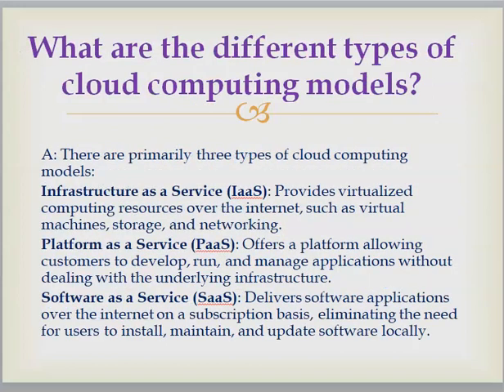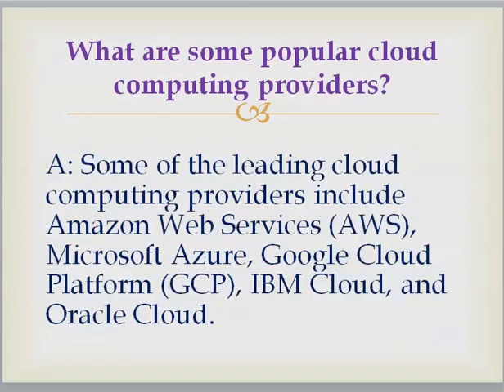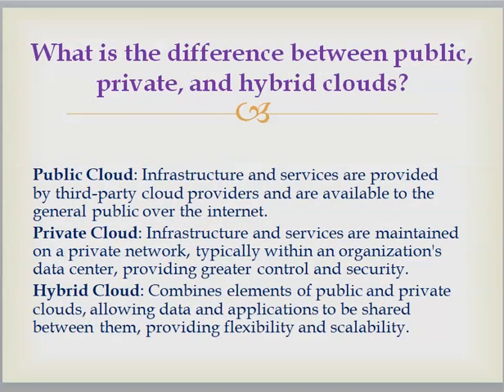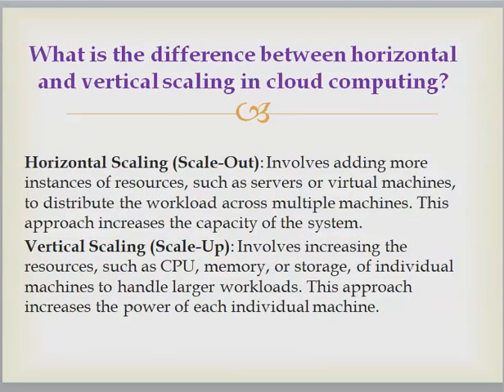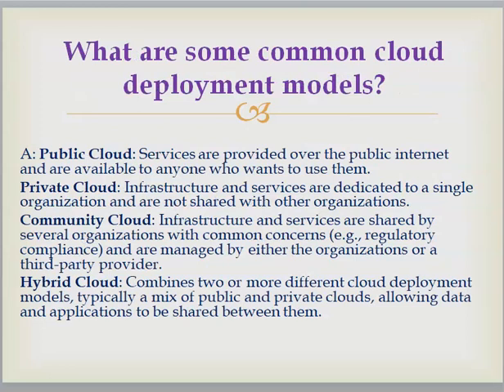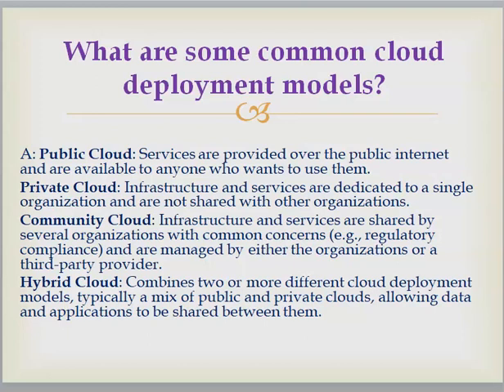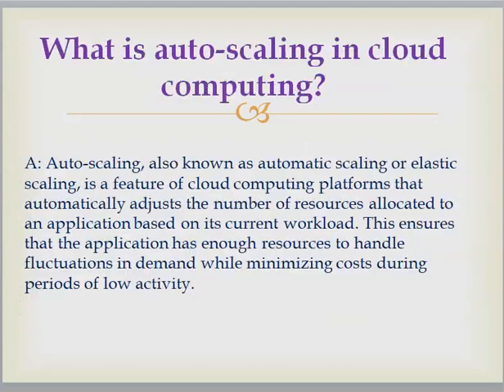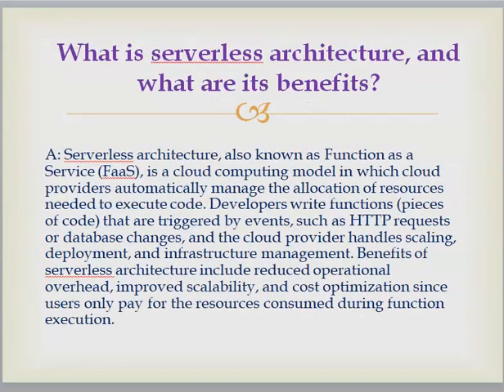SAP Cloud Computing Question & Answers